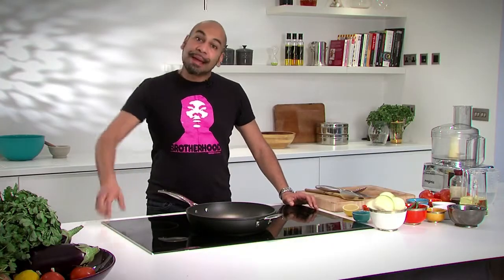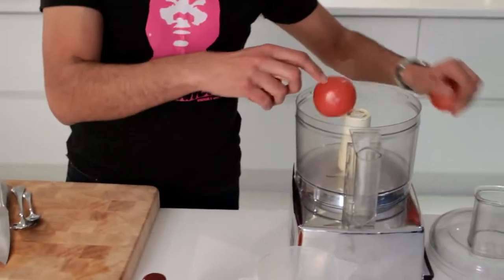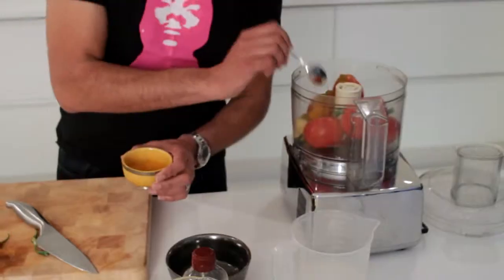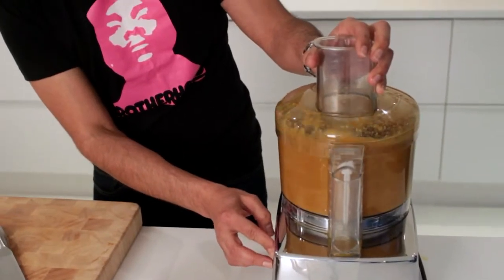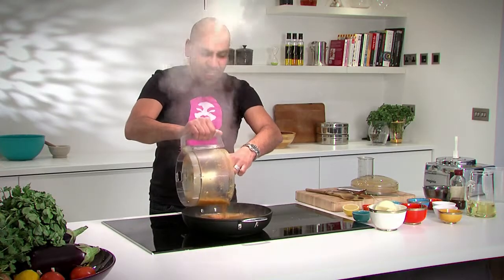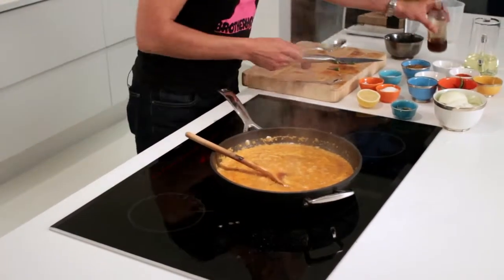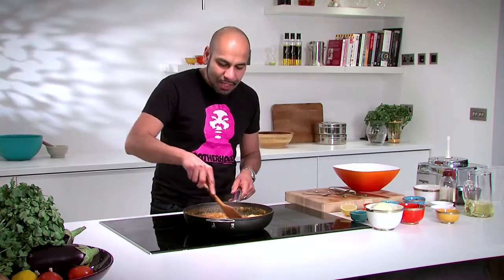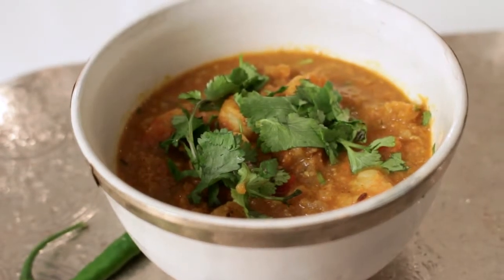Prawn Tang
Prawn Tang, a recipe from the Urban Rajah's Curry Memoirs...a high kicking prawn curry which your tastebuds will congratulate you on!